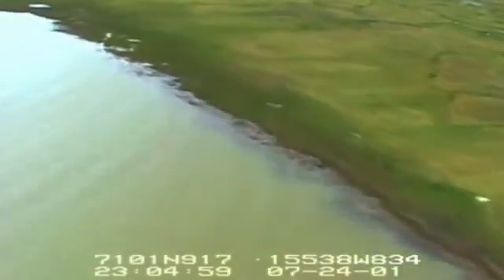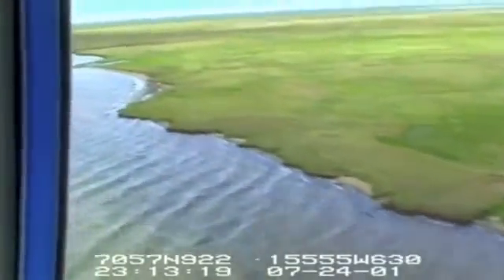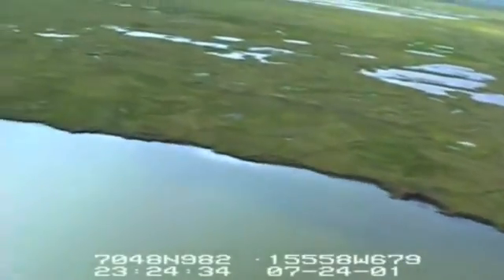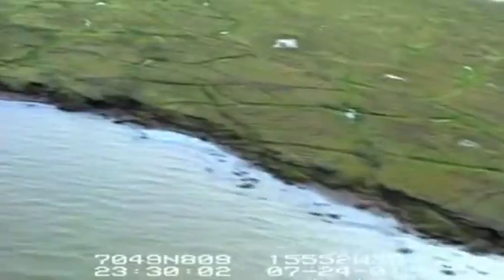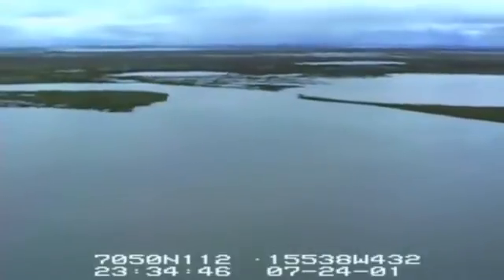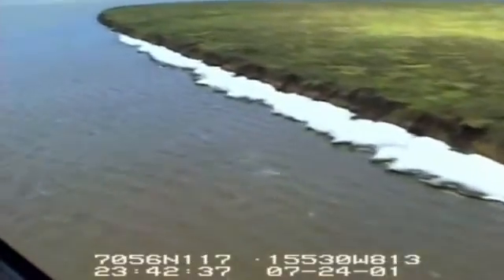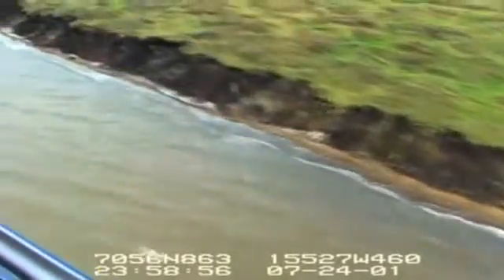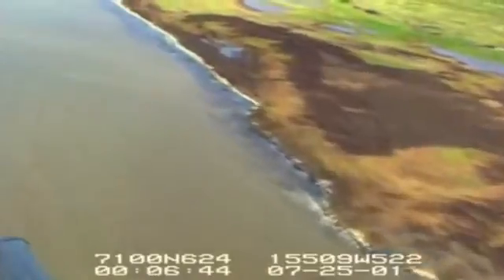360 beau2001 03